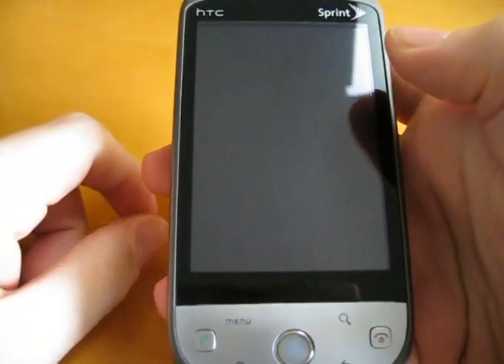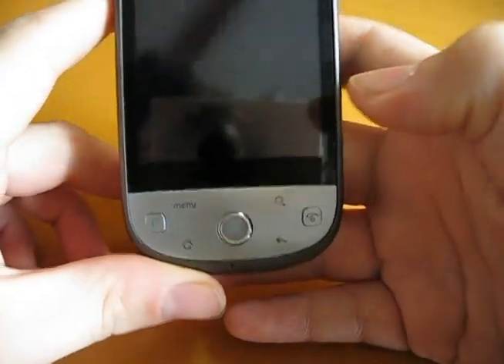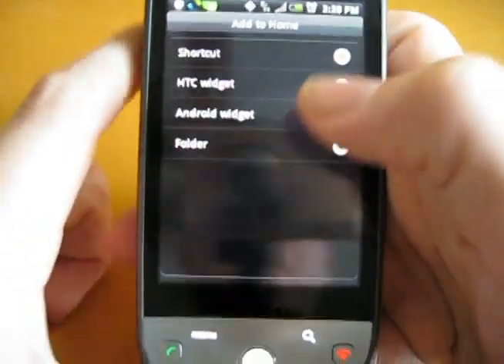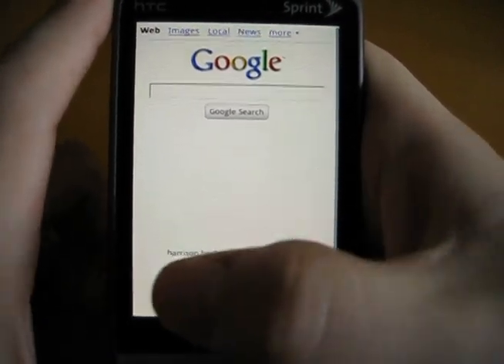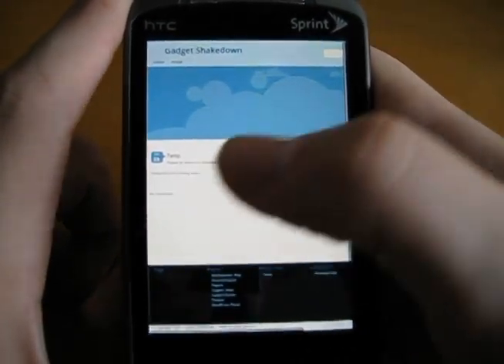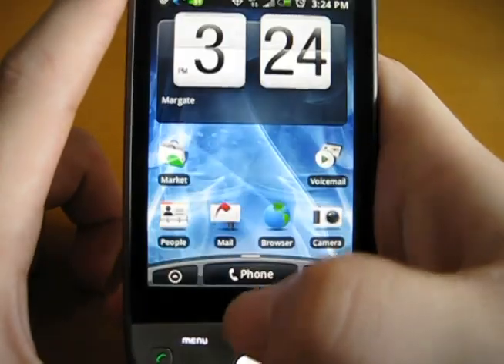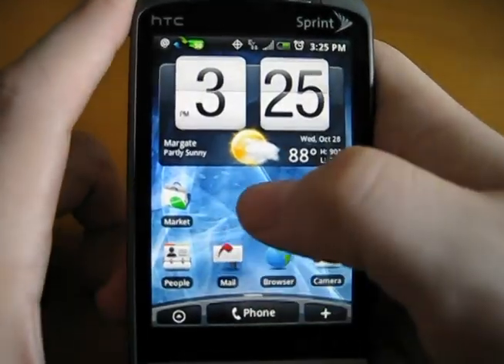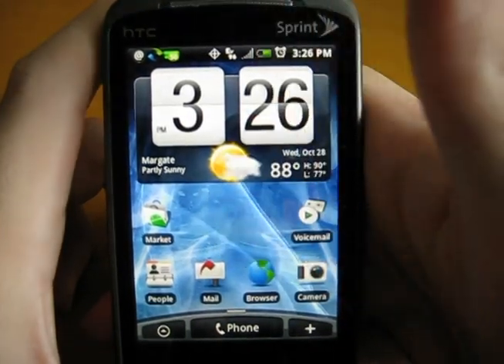Sprint HTC Hero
Gadget Shakedown's very first review presenting the Sprint HTC Hero. We do apologize for the shoddy editing. We had to use a few different applications to do the editing, and none of them had the capabilities we were looking for. Hopefully we'll have something better the next time around.

For more a photo gallery of the HTC Hero and for more from Gadget Shakedown,